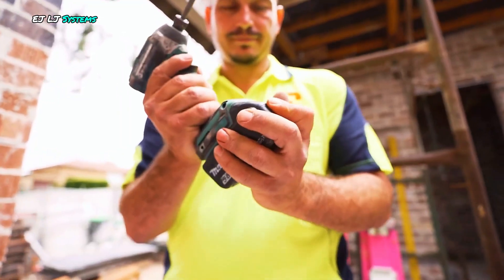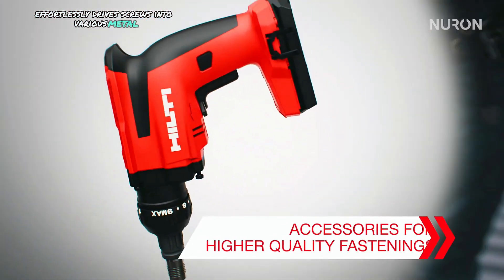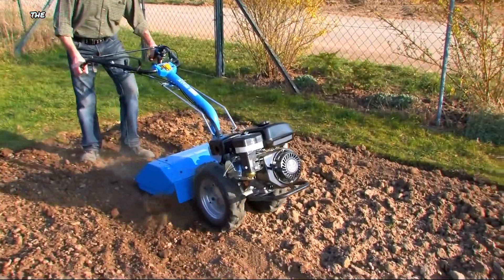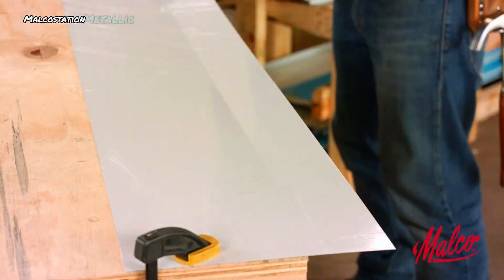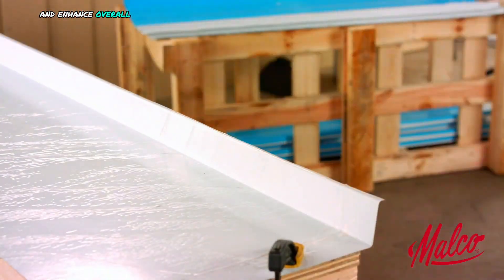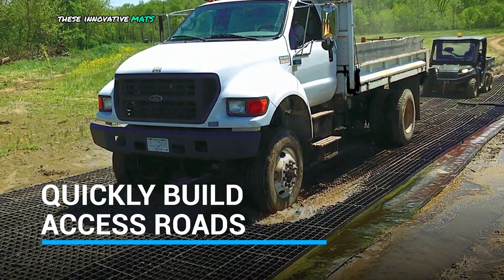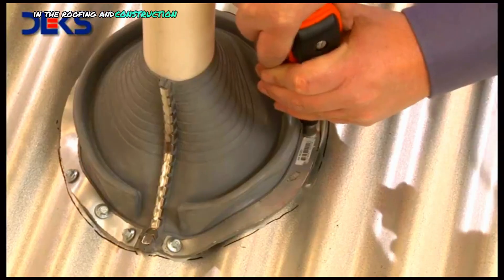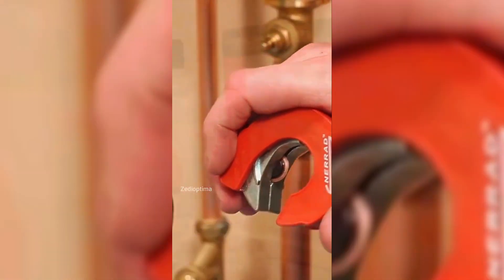Top Ingenious Tools That Will Change Your Building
The construction industry is on the brink of a transformative era. For centuries, building methods have relied on traditional techniques and tools. However, recent advancements in technology have given rise to a new generation of innovative tools that are poised to revolutionize the way we design, construct, and maintain buildings.
From artificial intelligence and robotics to augmented reality and sustainable materials, these groundbreaking tools are not only increasing efficiency and productivity but also enhancing safety, quality, and sustainability.
Prepare to be amazed as we explore the top ingenious tools that are set to reshape the future of the construction industry.